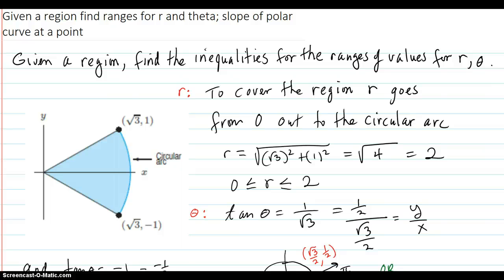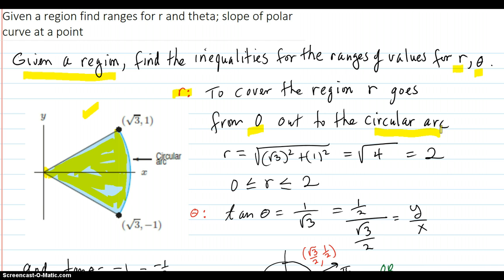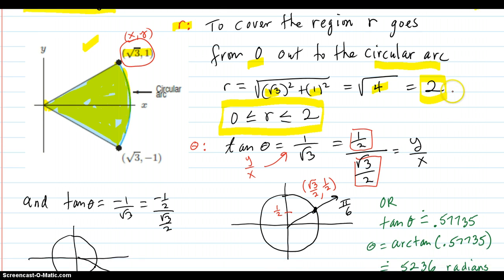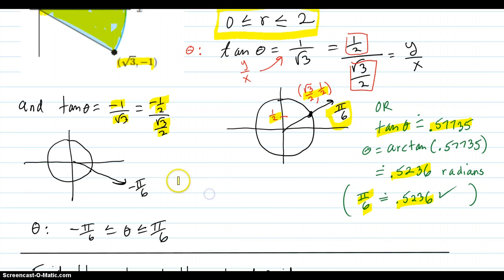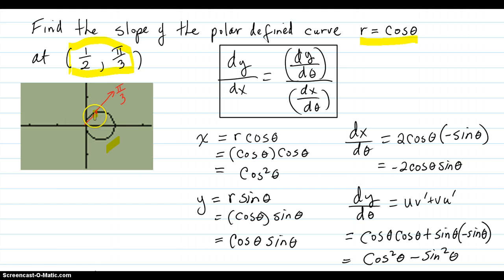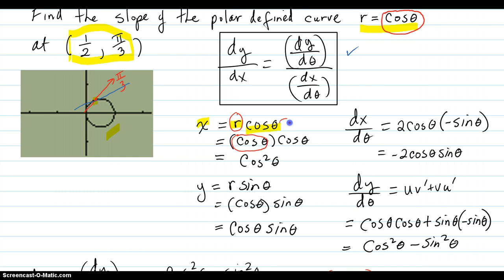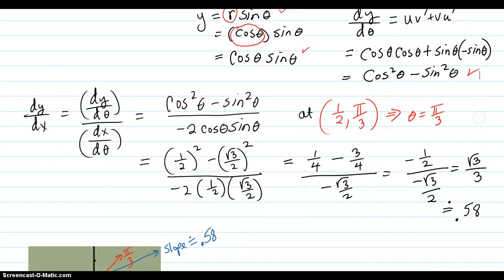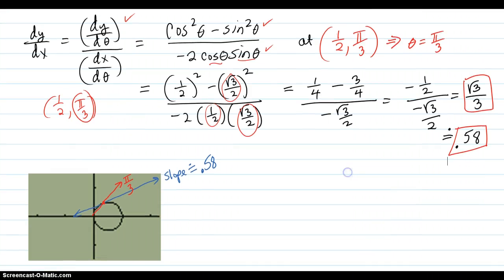Polar region - find range for r, theta; Slope of polar curve at a point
Shows how to obtain the ranges for r and the angle given a polar region; Shows how to compute the slope of a polar defined curve at a given point